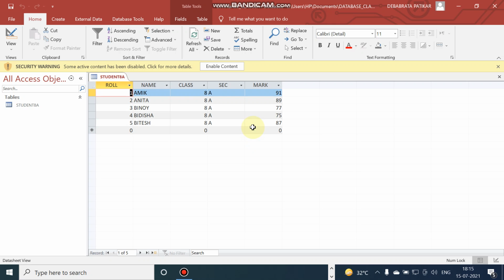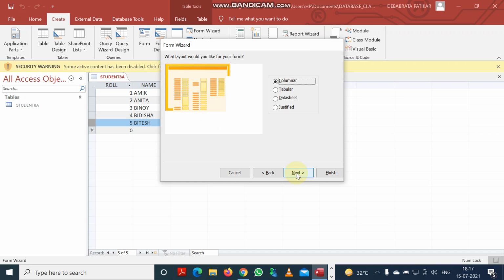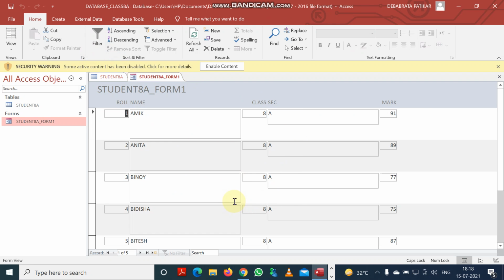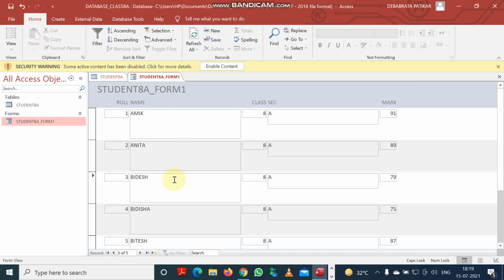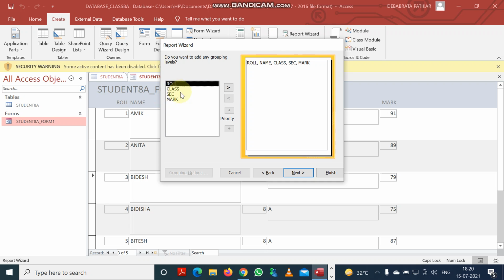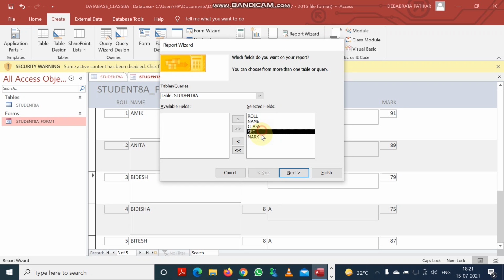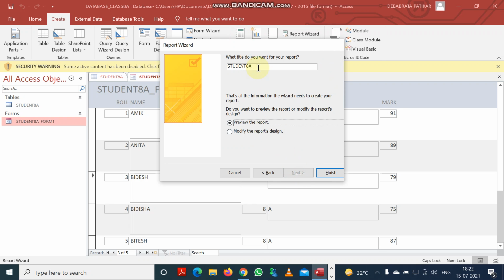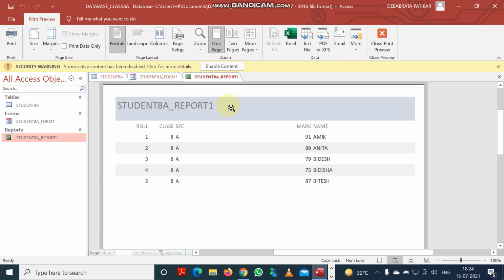SCMS MS-ACCESS - FORM and REPORT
MS-ACCESS - FORM and REPORT creation and difference between FORM and REPORT